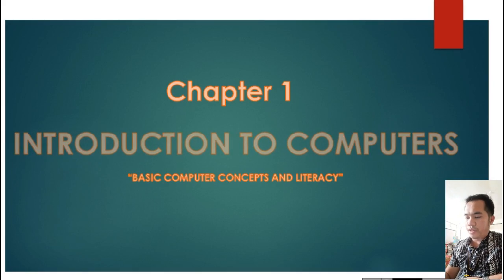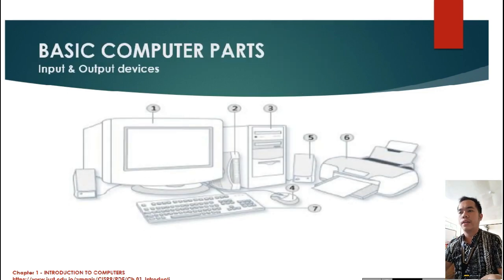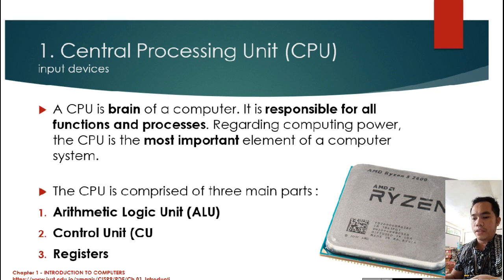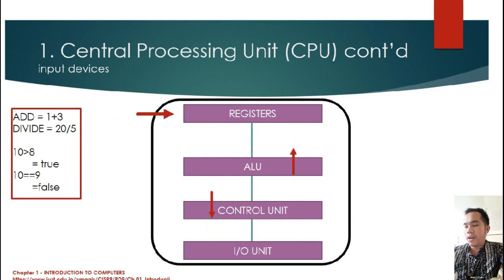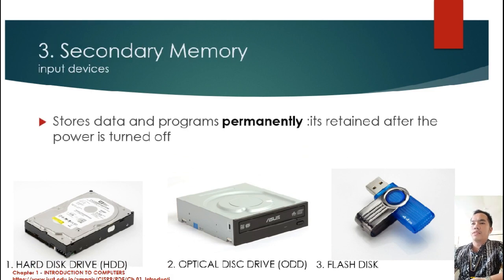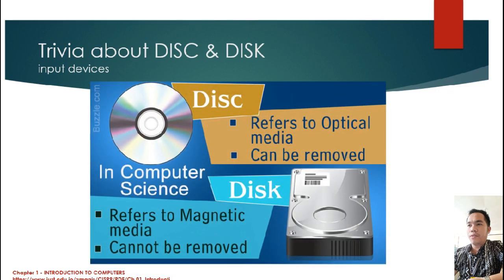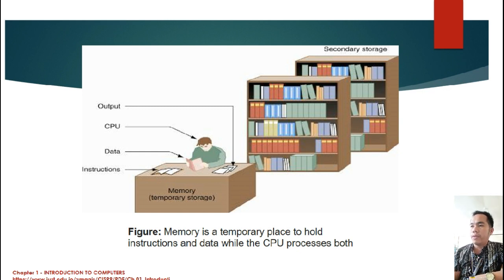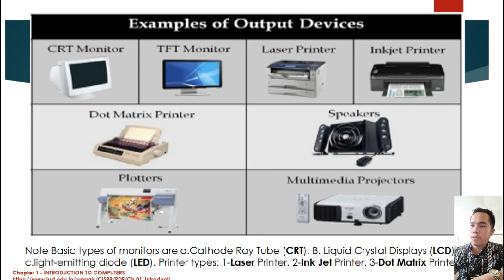Basic Computer Concepts (Hardware) Tagalog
This is all about "Basic Computer Concepts and Literacy"